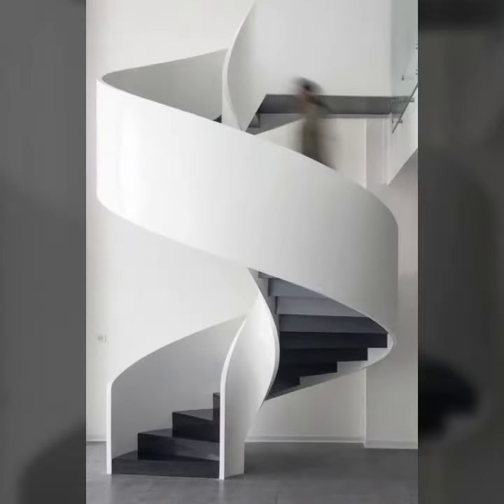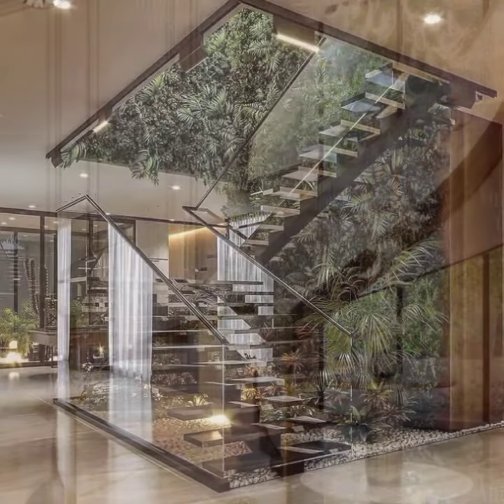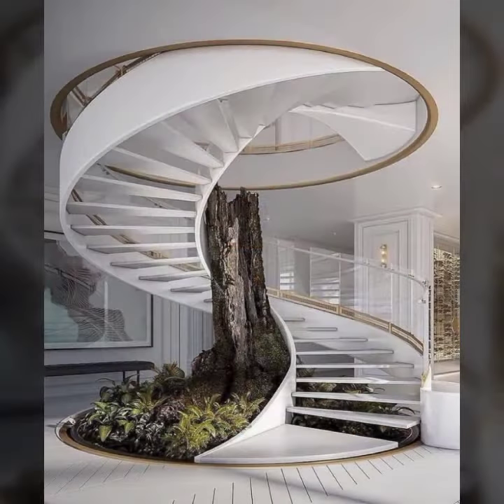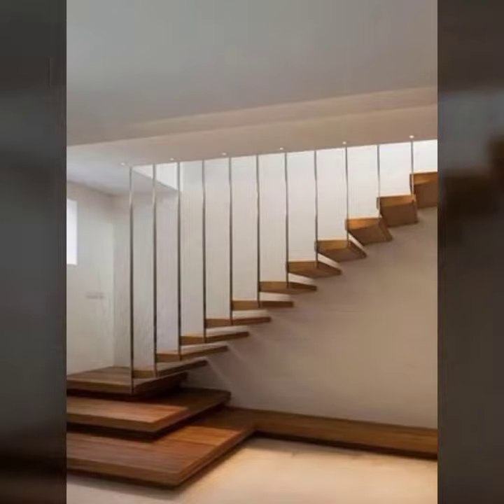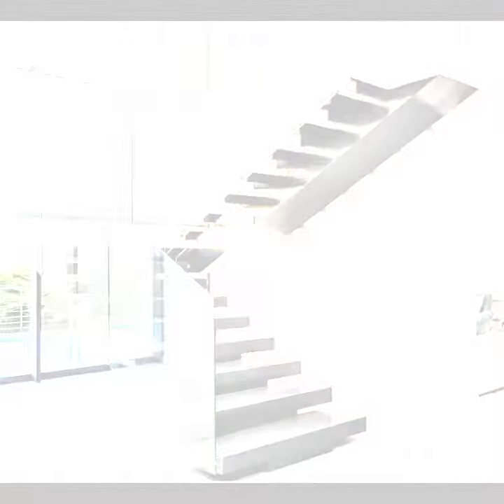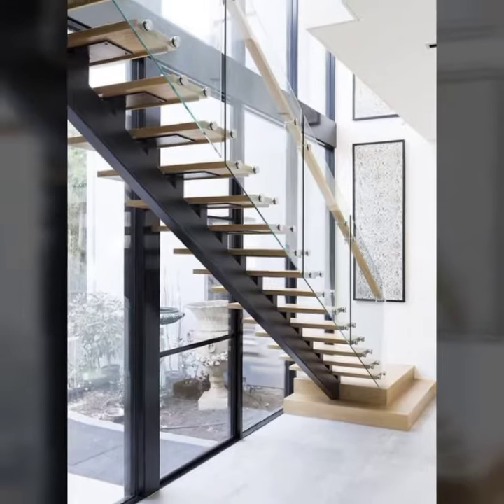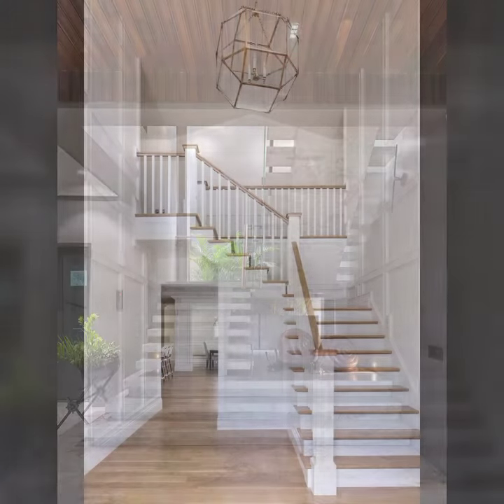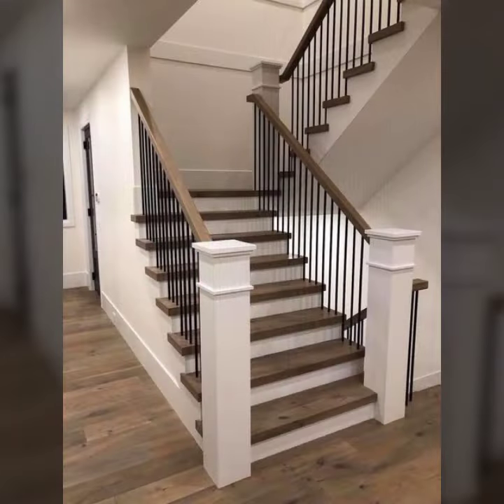60 Top trending luxurious Staircase ideas for stylish homes 2023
60 Top trending luxurious Staircase ideas for stylish homes 2023
creative living